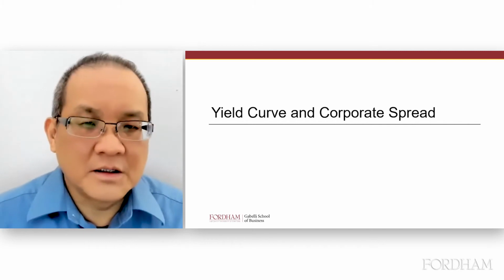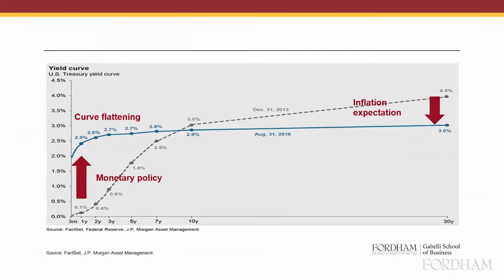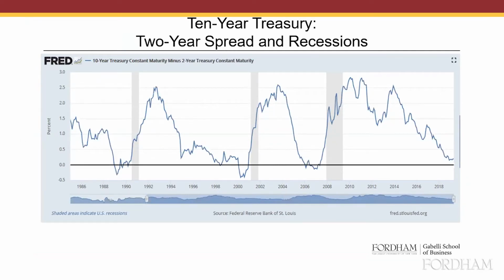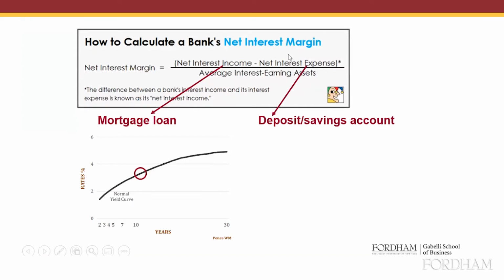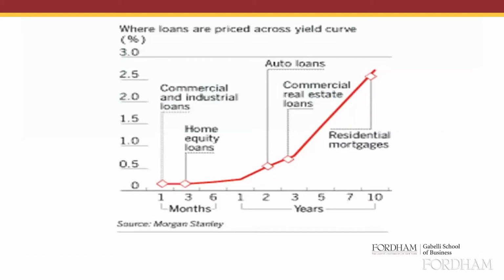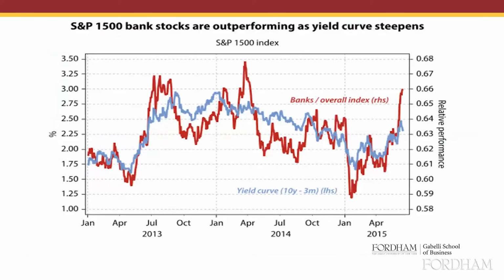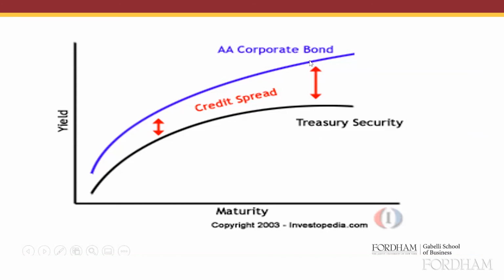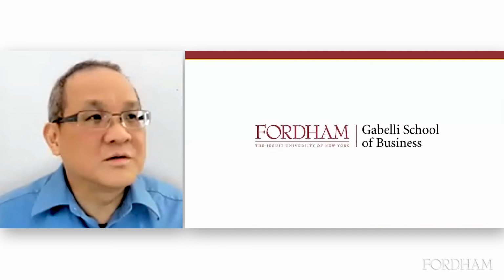4 4 YIELD CURVE AND CORPORATE SPREAD